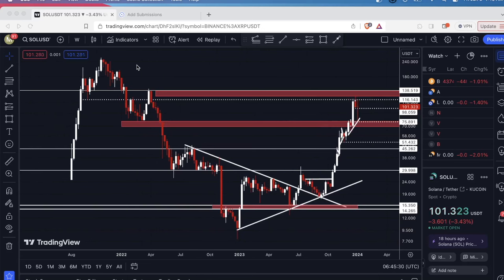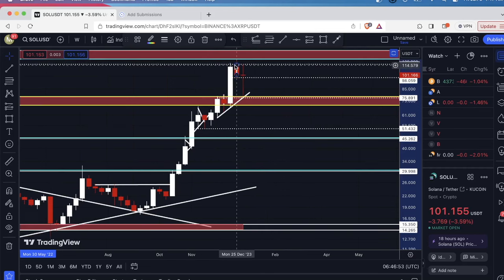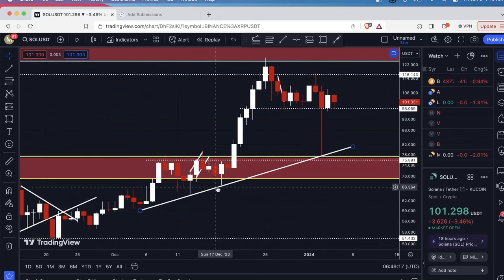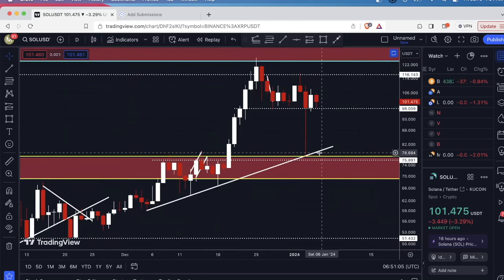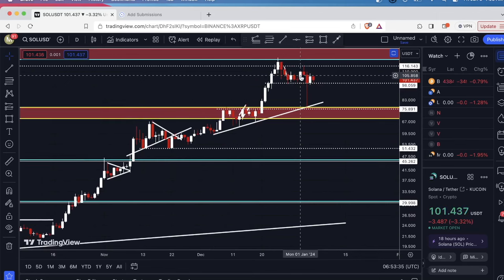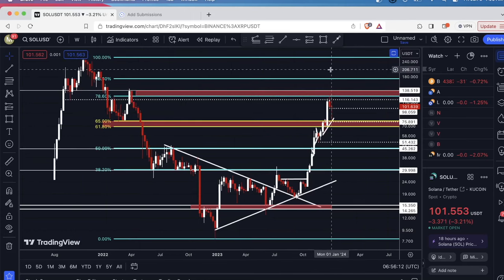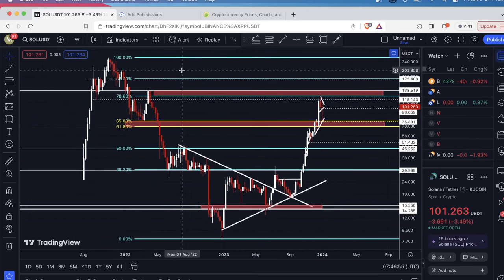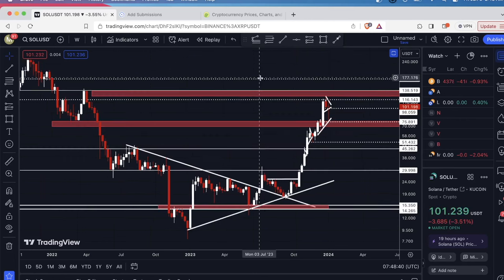Solana Price Analysis Update: Target Hit! More upside to come?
The Solana price has now hit the target mentioned a few months ago. The market flash crashed a couple days ago, and with regards to Solana, the price bounced off a key support level.

Is there more upside to come?

In this video, I take a look at where the important levels are.

Trade on BingX (No KYC and up to $5000 bonus with this link)

Trade on OKX and get a mystery bonus!